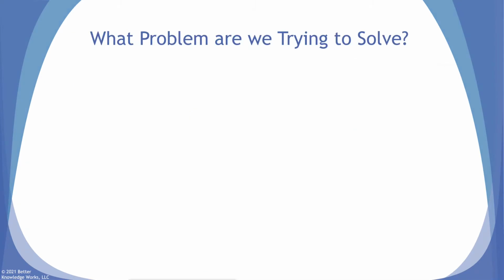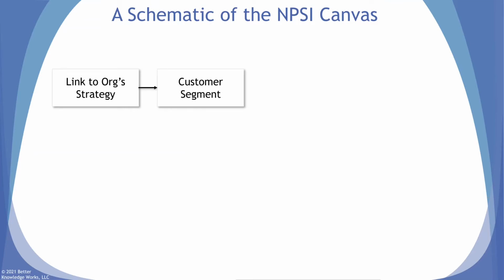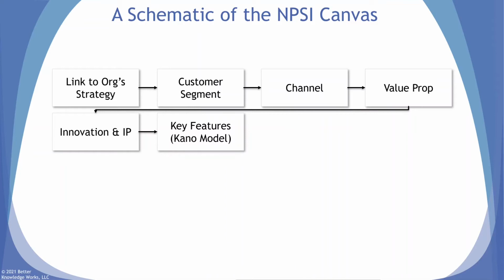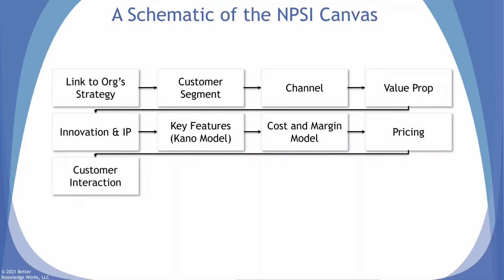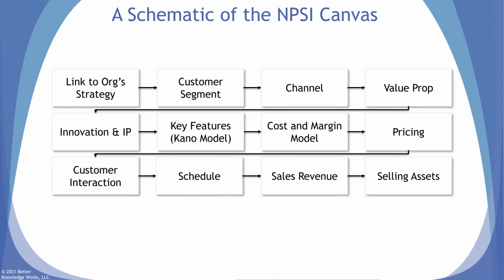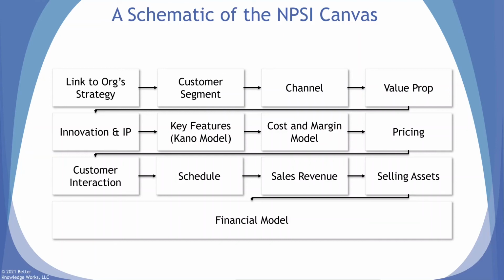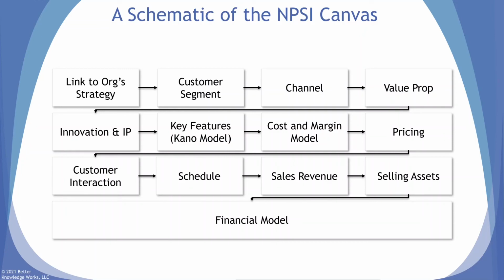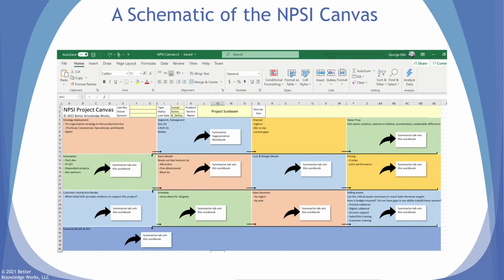NPSI Canvas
Introduction to the NPSI Canvas, a comprehensive view of a new product or service in a single view based on detailed, live data.